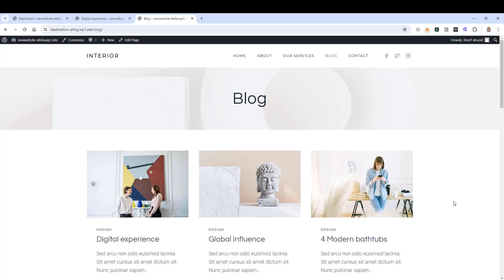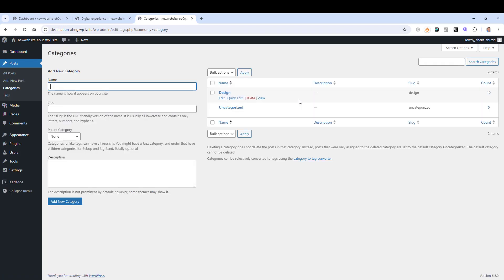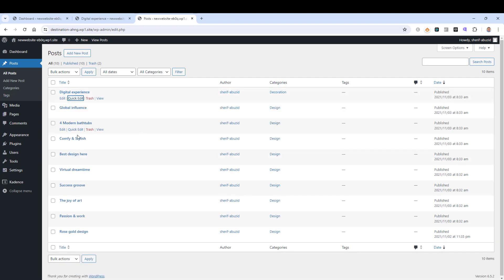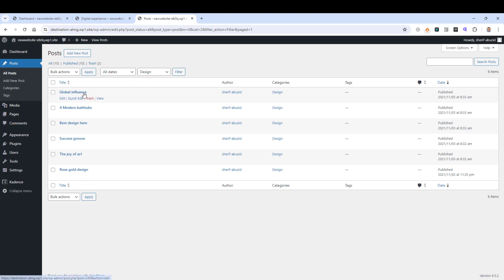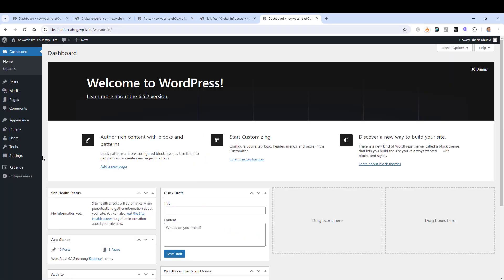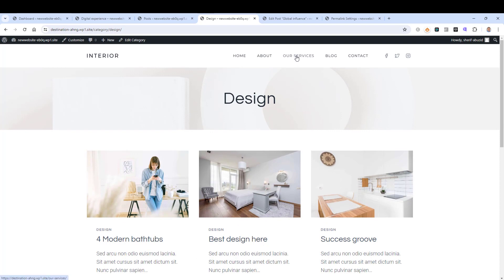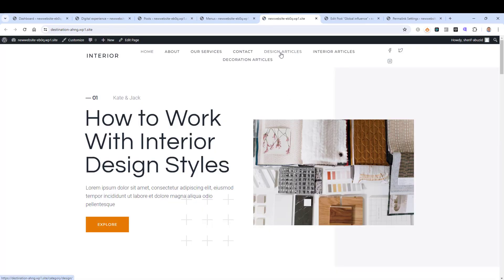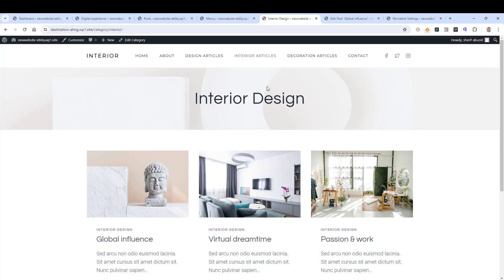How to Categorize WordPress Posts Very Easily in 2025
Want more sales from your website?

In this video, you will learn how to organize your blogs into categories and how to add a navigation menu item for your categories.

In this step-by-step guide, you'll learn:

1- Understanding Categories: We'll break down what categories are and how they help visitors navigate your content.
2- Creating New Categories: Dive into the WordPress dashboard and learn how to create clear and concise categories for your posts.
3- Assigning Categories to Posts: See how to easily assign relevant categories to each of your existing and future posts.
4- Organizing with Subcategories (Optional): Take your organization a step further by learning how to create subcategories for even more detailed classification (great for complex blogs).
5- Managing and Editing Categories: Discover how to edit category names and descriptions, and even delete them if needed.

*** Benefits of Categorizing Your Posts:
- Improved User Experience: Visitors can find what they're looking for faster, leading to better engagement.
- Enhanced SEO: Organized content with relevant categories can improve your search engine ranking.
- Easier Content Management: Categorization makes it a breeze to find and manage your posts.

- What is the Difference Between a Post and a Page in WordPress?